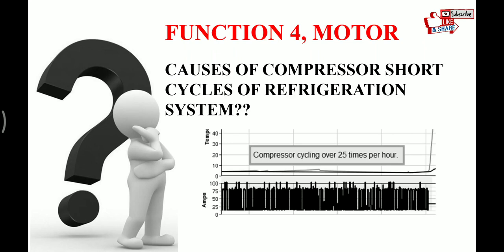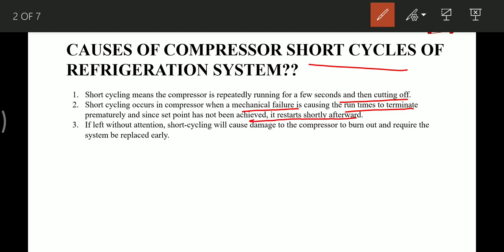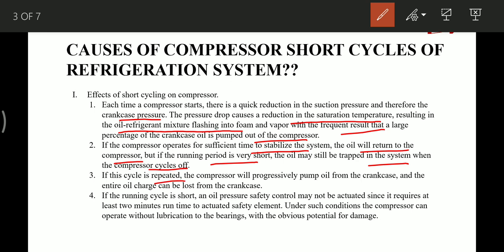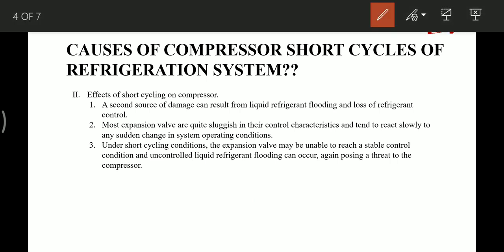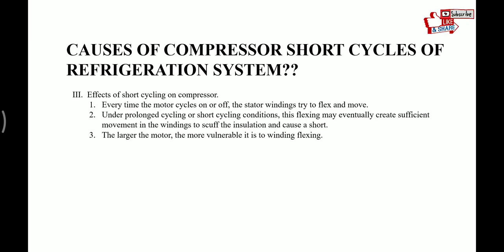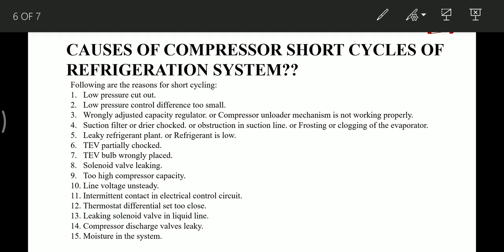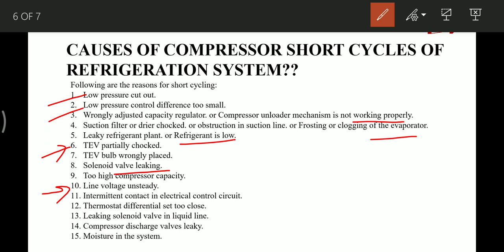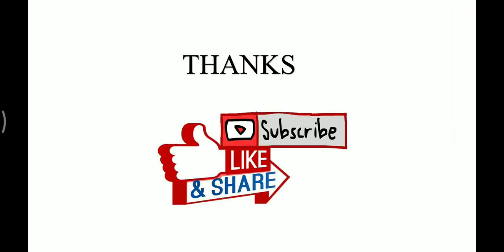Function 4, Motor, cause of compressor short cycle of refrigeration system?